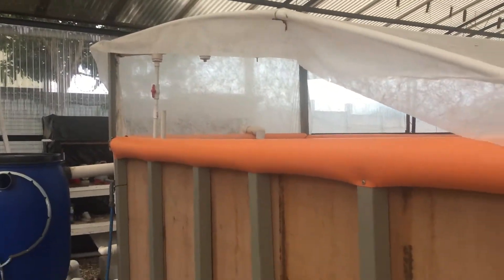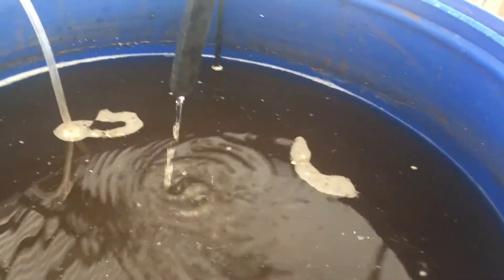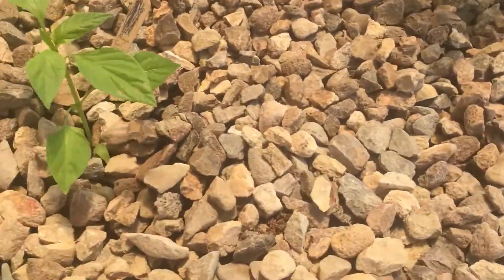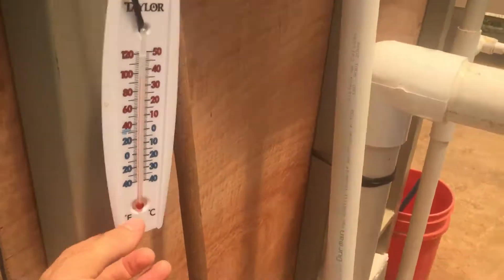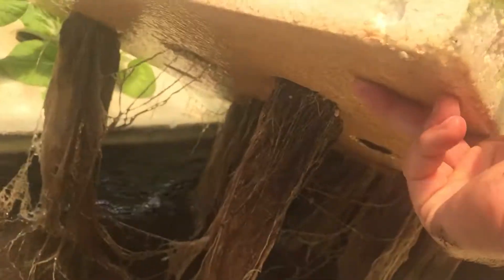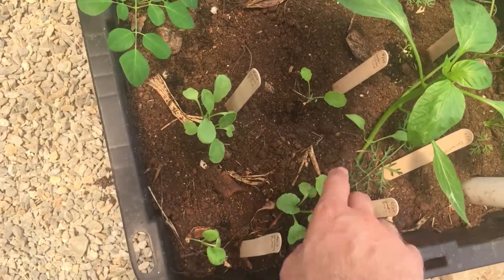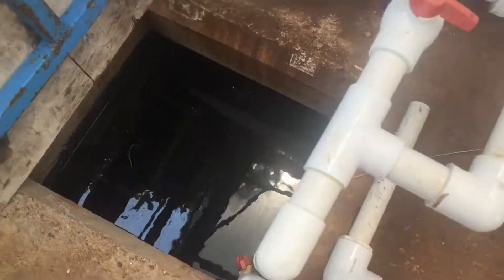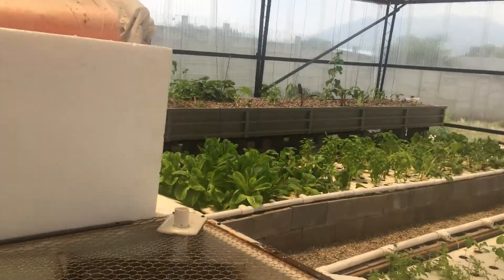Quick Walk Through of the Aquaponic System at JPLA SOHWO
A quick walk through of how the aquaponics system works here in Monjas Guatemala at the James Project of Latin America.